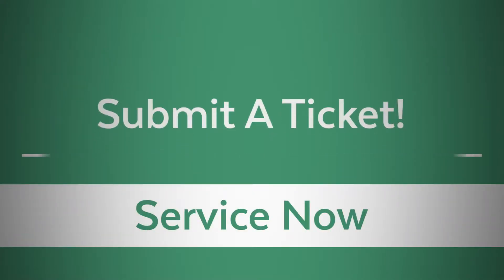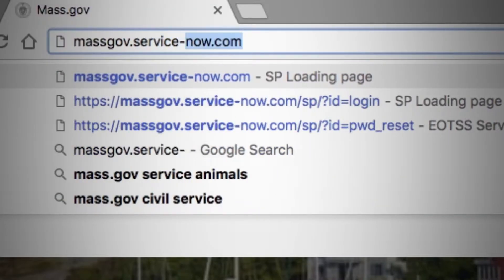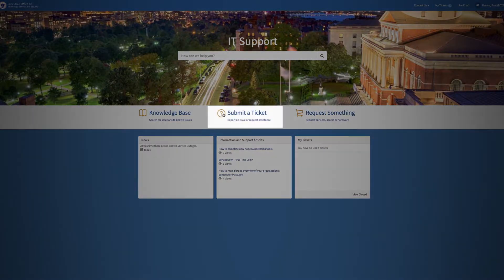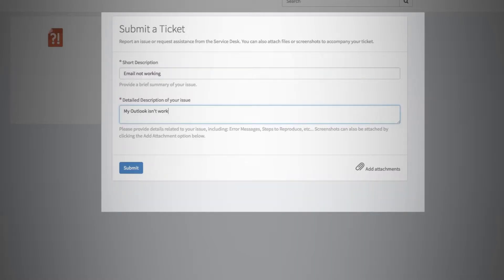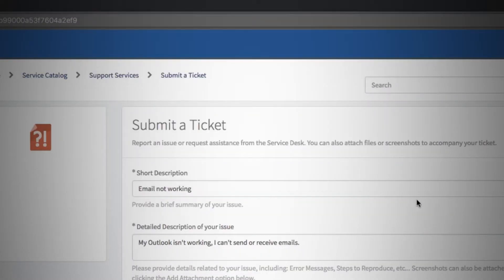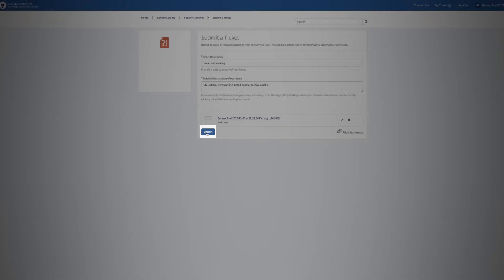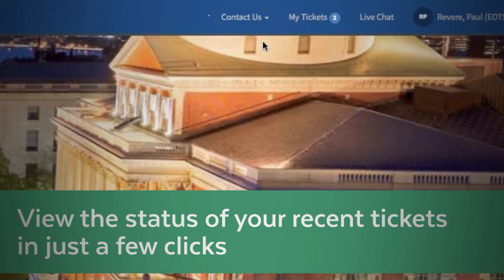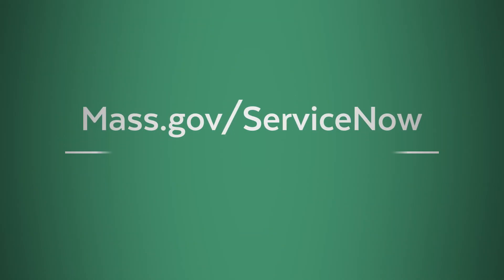Submit a Ticket in ServiceNow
Learn how to report a computer or IT issue by submitting a ticket in ServiceNow.